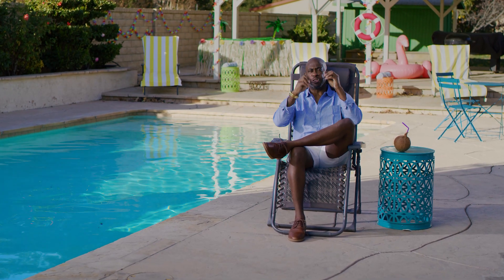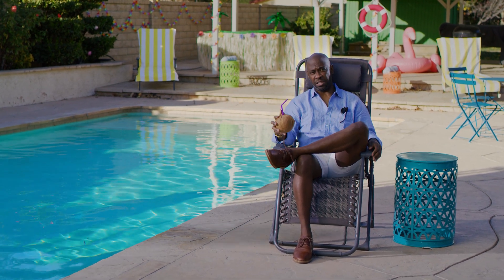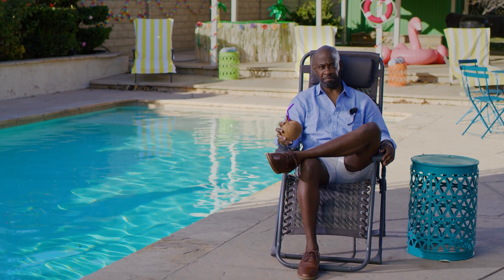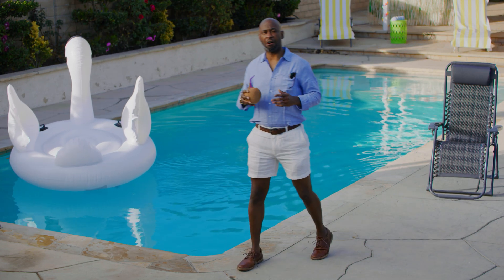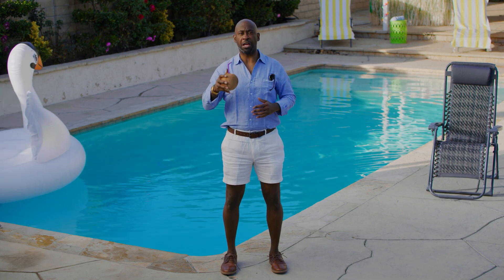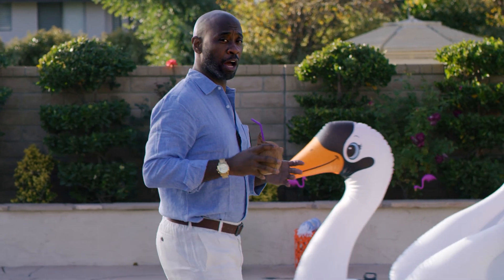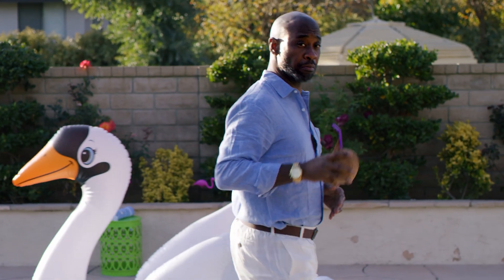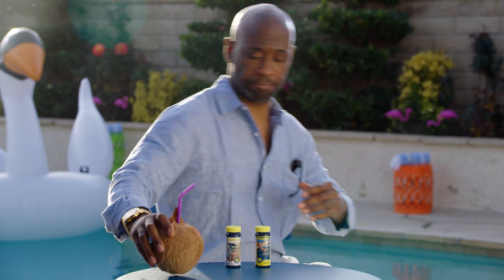AquaChek Salt System Test Kit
Complete Testing for Salt Systems

The AquaChek Salt Test Kit was developed specifically due to the number of times we heard Salt pool owners asking if they should be testing for other chemistries besides salt. The answer is 'absolutely'. Saltwater pool owners still need to shock their pool, so you need to test Chlorine levels to make sure the system is producing enough sanitizer necessary to maintain water in a safe, healthy, and algae-free condition. As a salt pool owner, you'll have your most commonly used tests conveniently packaged together in this kit. Our go-to test strip Yellow 4-in-1 tests for the critical parameters in your pool and the White Salt Titrators measure the level of salt (sodium chloride).